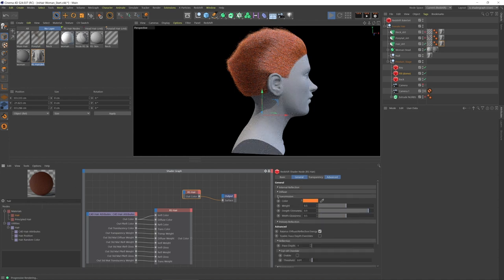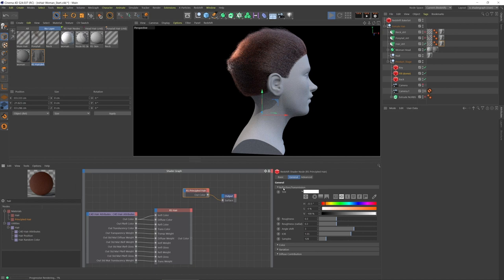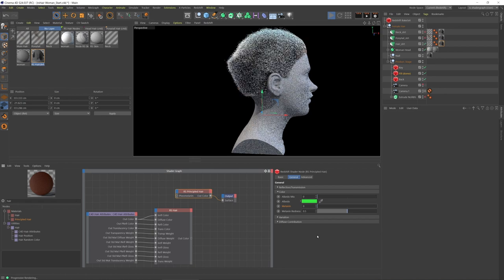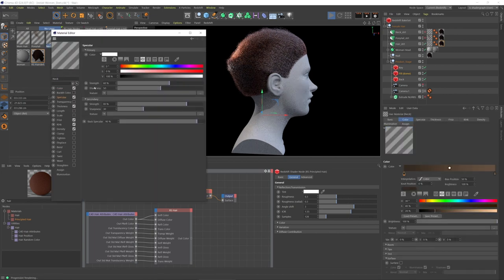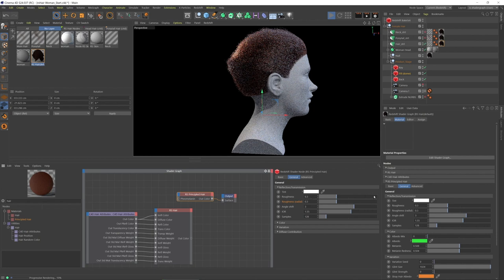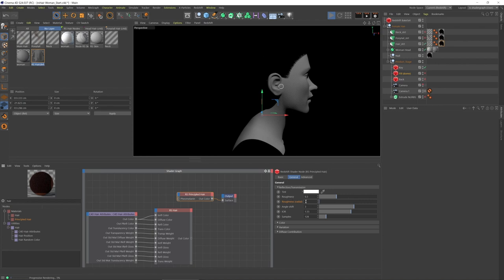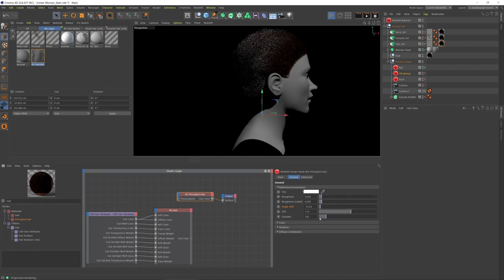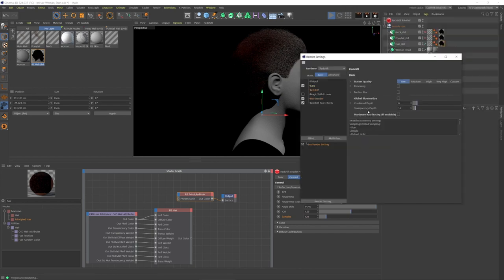Redshift 3D Hair Color, RS Principled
A comparison between the RS-Hair Node and the RS-Principled Hair node.

(Paper by: Matt Jen-Yuan Chiang, Benedikt Bitterli, Chuck Tappan, Brent Burley)